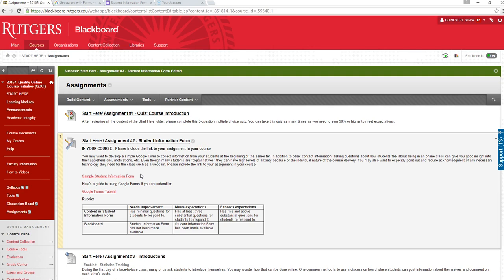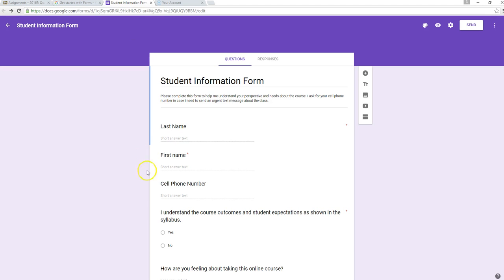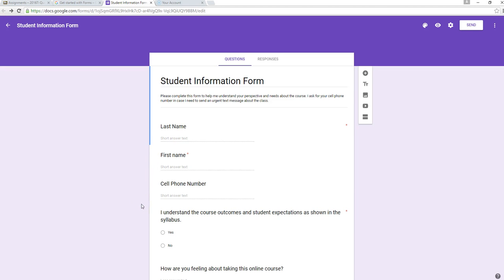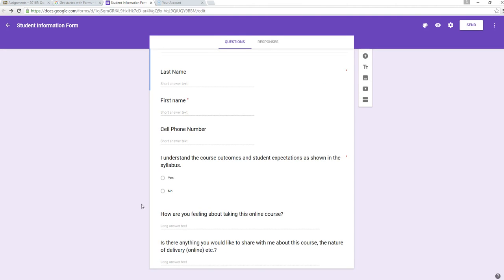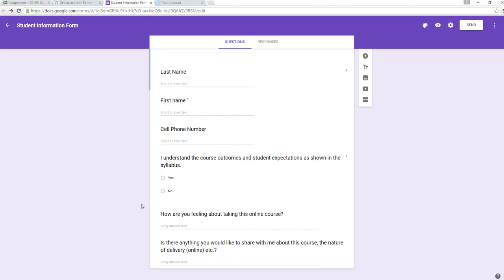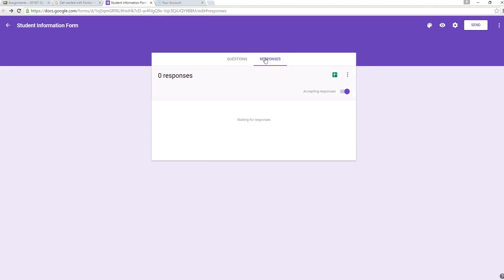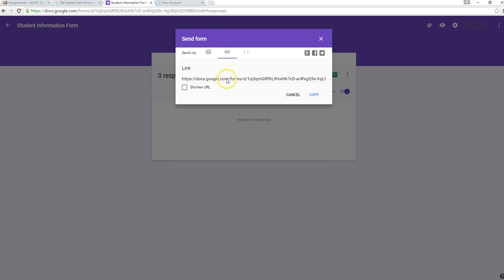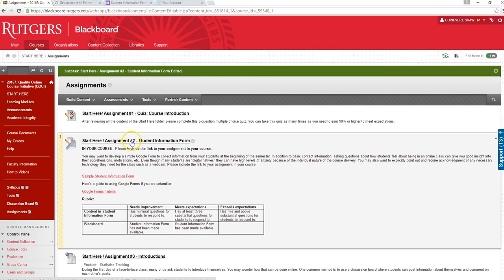Student Information Form